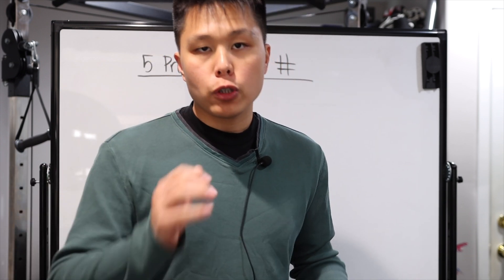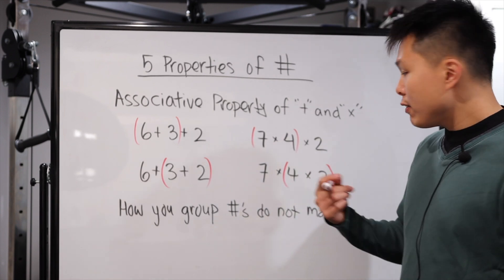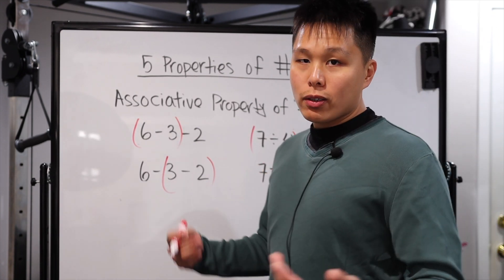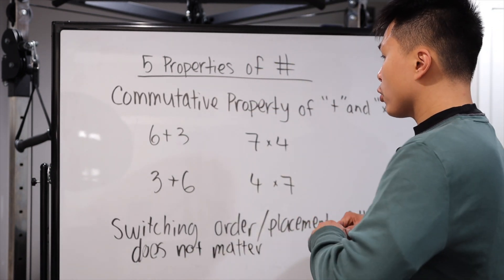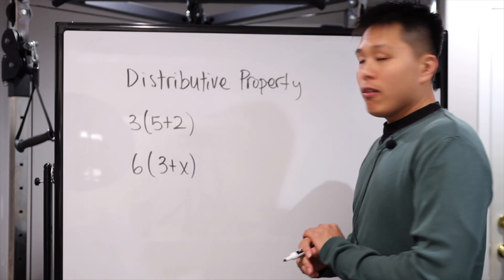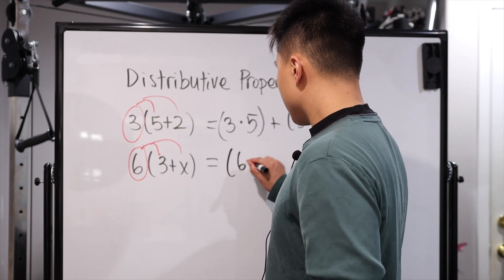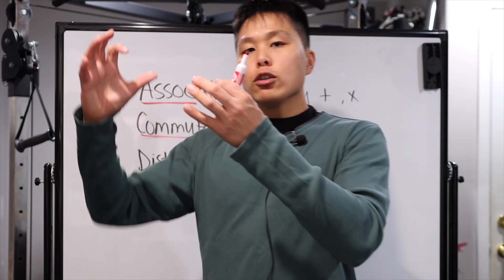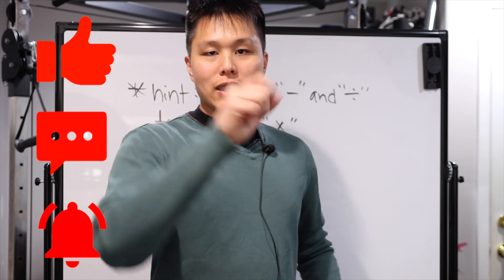5 Properties of Numbers (Associative, Commutative, Distributive)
Hello, welcome to today's video of the Bare Minimum Algebra (BMA) series. For today's video, I will go over the 5 properties of numbers. The 5 properties that I will go over today are:

Associative Property of Addition
Associative Property of Multiplication
Distributive Property

Any other properties you think I'm missing? A few years ago, I made a video of the 7 rules of algebra that also included these properties.

Associative Property allows for us to group the problems in any way and the solution will be the same. This only works when problems are adding or multiplying.

Commutative Property allows for us to switch the order of the problems in any way and the solution will be the same. This also only works when problems are adding or multiplying.

Distributive Property allows us to intermingle addition and multiplication. With this property, we can work with multiplication and addition in a single problem.

Credits:
Custom Titles: Simple Video Making